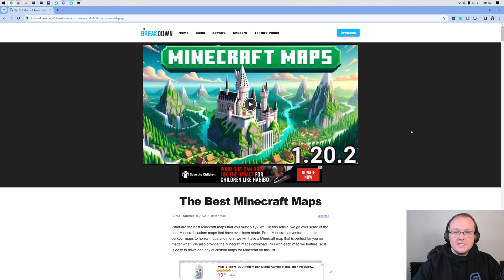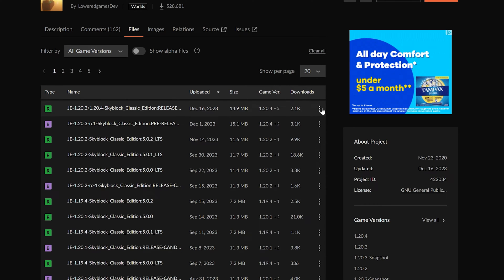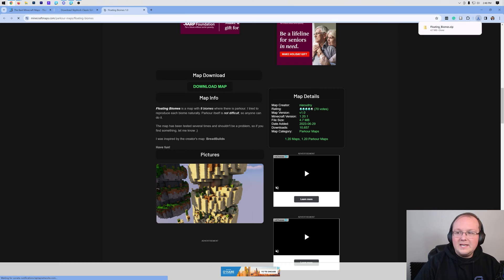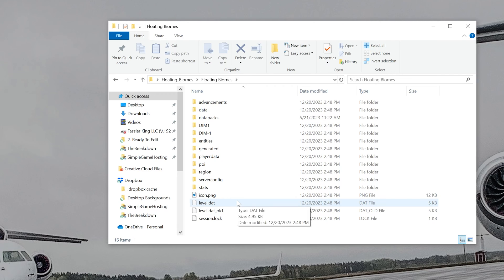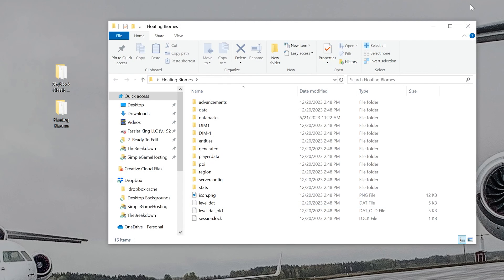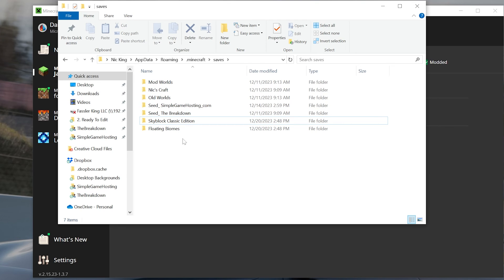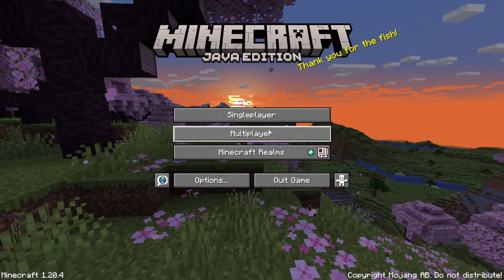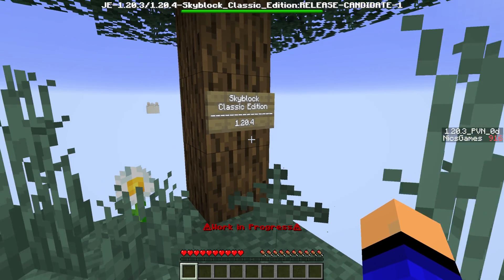How To Download & Install Minecraft Maps (PC 1.20.4)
If you want to know how to download and install Minecraft Maps in 1.20.4, this is the video for you! We show you exactly how to download Minecraft worlds and get them installed in Minecraft Java 1.20.4. This will allow you to play any Minecraft maps for 1.20.4 that you want. From adventure and survival maps to any other Minecraft map you found, this video will show you how to get installed on Minecraft PC 1.20.4!

About this video: This video is our complete guide on how to download Minecraft maps on Java Edition 1.20.4. Our goal is for this video to go over every single step of how to download Minecraft worlds in 1.20.4. To were to get your Minecraft maps from to how to install Minecraft maps on your PC for 1.20.4, this video covers in all. So, without anymore delay, here is how to download and install a map in Minecraft 1.20.4!

To get started, we will need to learn how to download Minecraft maps. You can find a link the description above that will take you to our website where we feature some of the best Minecraft maps for 1.20.4.

On that page, find a Minecraft map you want to play and click the “Download” button on it. This will take you to that map’s download page. It really just depends on the map you want as to how it is downloaded. Generally, you are looking for a “Download” button. Depending on the site, you may need to navigate to the “Files” tab as well.

Once you have the map downloaded, it is time to prep your new Minecraft 1.20.4 world to be installed. To do this, right-click on the file you downloaded, click on “Extract” and the “Extract All”. That will then extract the map to a new folder.

Open this folder and keep clicking until you see “DIM1”, “DIM-1”, a “level.dat” file or other files and folders that are for Minecraft Maps. Click the back arrow in File Explorer and move this folder to your desktop. Now, you should have a folder that as soon as you open it, you see the some of the files and folders mentioned above.

Now, we can move on to how to install Minecraft maps in 1.20.4. This is pretty simple. Just open up the “Run” app on your computer. Then, type “%appdata%” and hit enter. This will open your Roaming folder. Open the .minecraft folder, then navigate to the “saves” folder.

Move the Minecraft map 1.20.4 that you want to install into this “saves” folder. With that, you now know how to install Minecraft maps in 1.20.4.

When you go into Minecraft, click on “Singleplayer” and then, you will see the Minecraft map that you installed. Double-click on the map to start playing in Minecraft 1.20.4. If you do get a warning about an incompatible version, you can go ahead and launch the map anyway. Generally, for maps made for earlier versions of Minecraft 1.20, you won’t have any issues.

With that being said, you now know how to download and install Minecraft maps in 1.20.4. If you have any questions about how to download Minecraft worlds in 1.20.4, let us know in the comments. We will try our best to help you out. Otherwise, if we did help you learn how to install worlds in Minecraft Java Edition 1.20.4, be sure to give this video a thumbs up and subscribe to the channel if you haven’t already. Thank you very, very much in advance!